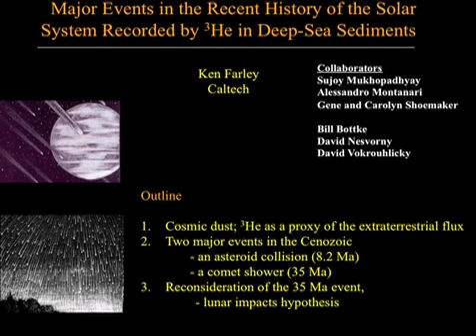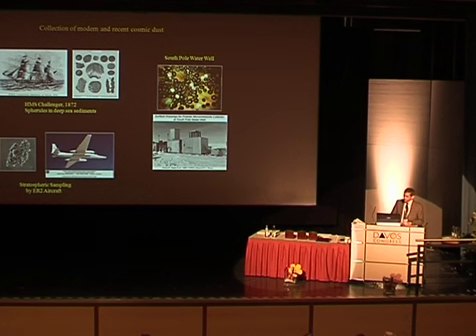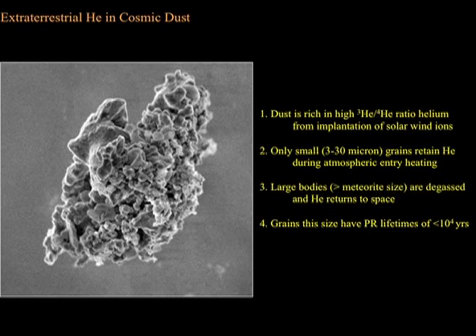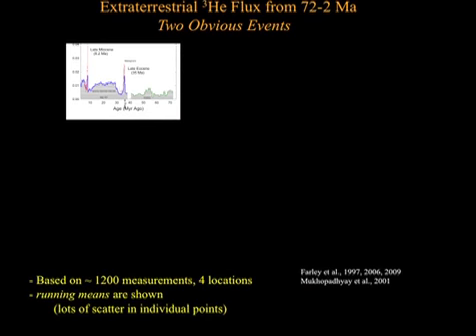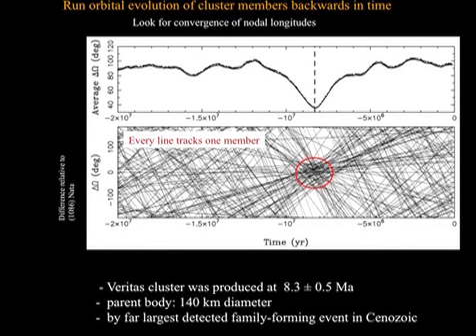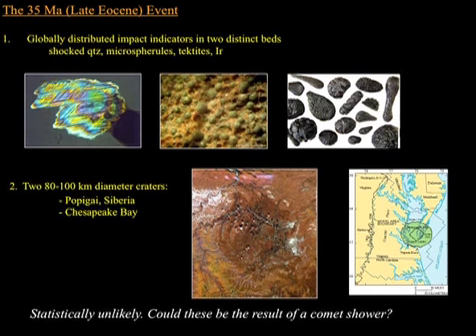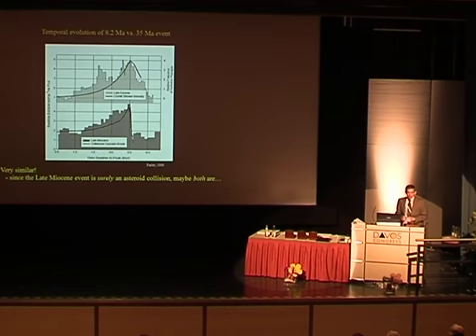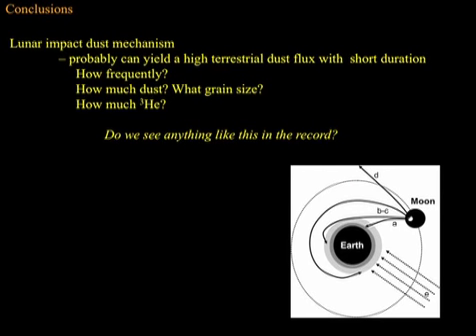Ken Farley's Goldschmidt2009 plenary